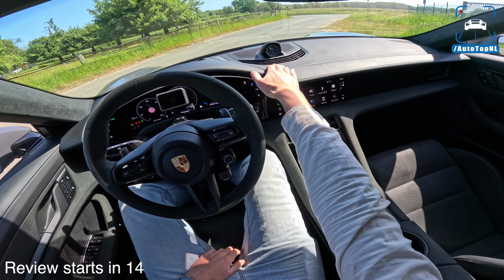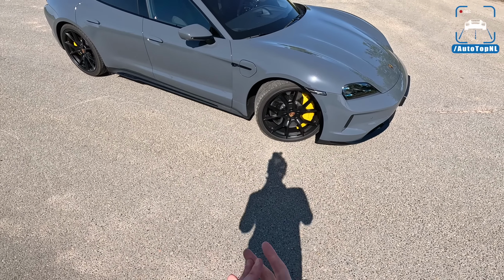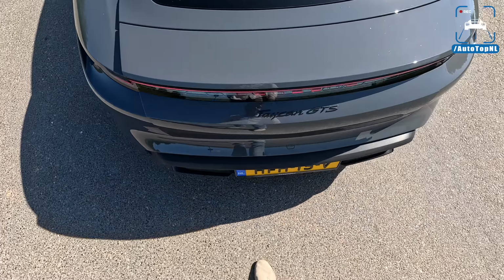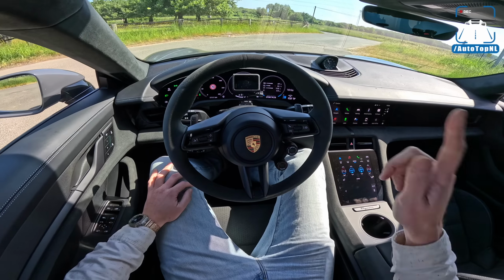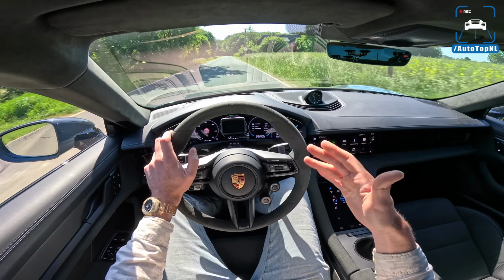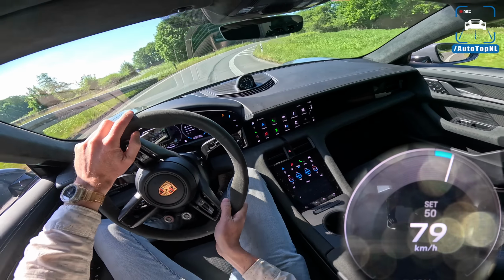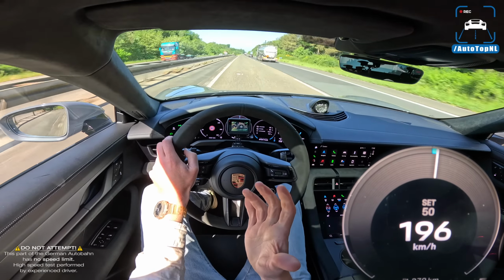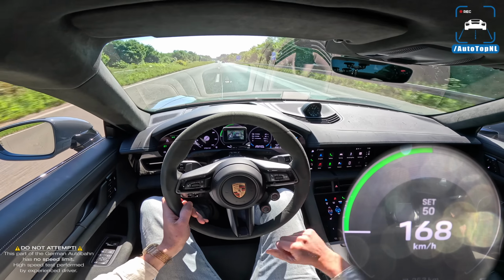2025 Porsche Taycan GTS goes SIDEWAYS!! // REVIEW on AUTOBAHN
2025 Porsche Taycan GTS goes SIDEWAYS!! // REVIEW on AUTOBAHN

00:00 Walkaround
04:06 Interior
05:27 Test Drive
08:33 Autobahn

 Measure your car's performance with superior accuracy
 works anywhere with any vehicle